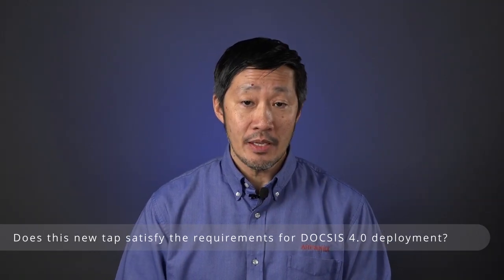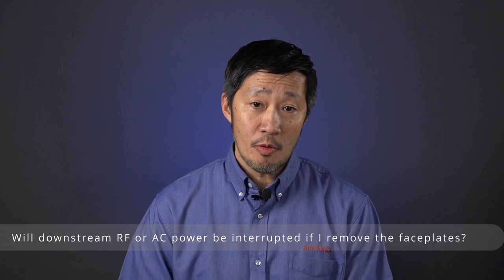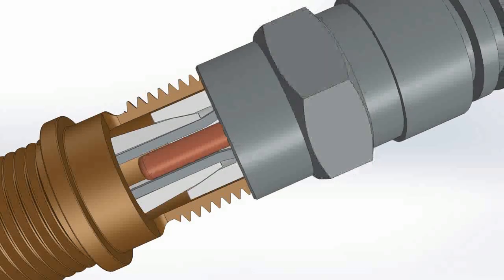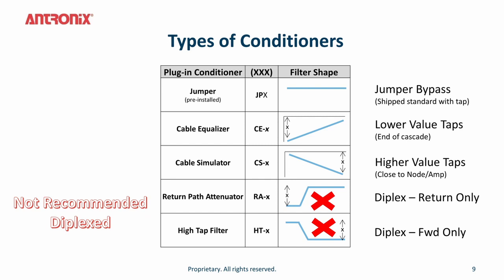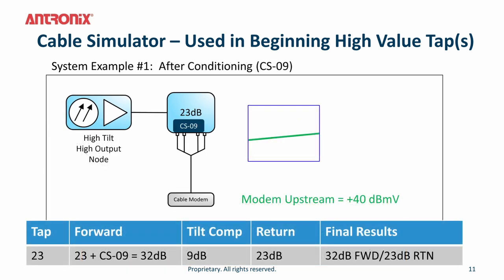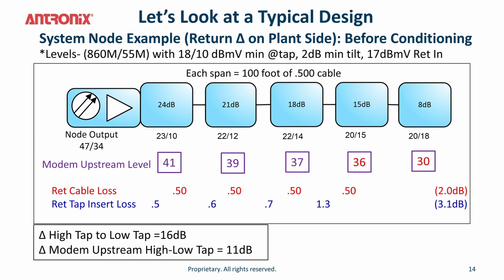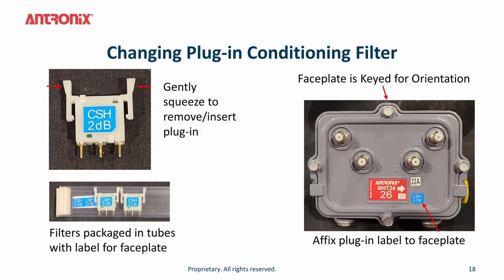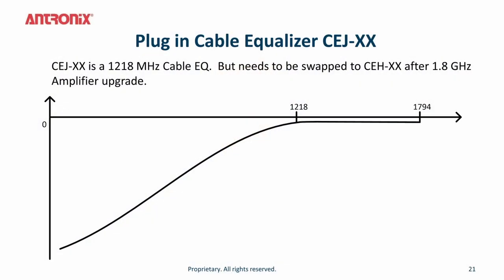Milenium NXT Technical FAQ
We've collected a series of frequently asked questions (FAQ) from technicians from training sessions for our new Milenium NXT 2.0 GHZ taps and line passives. Video dives into design, features of products and some recommendations for conditioning and network architecture for optimal performance.